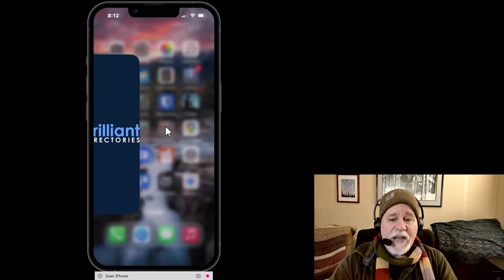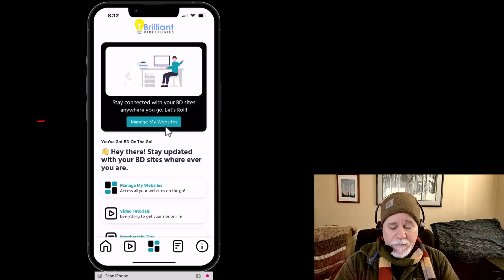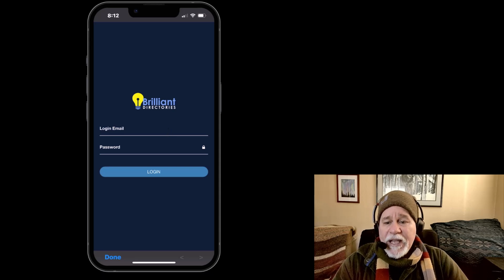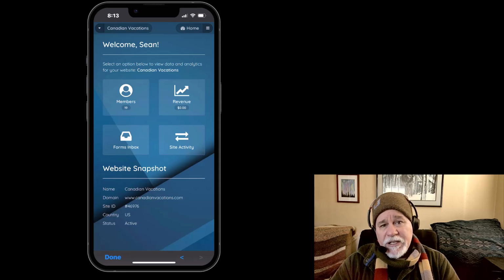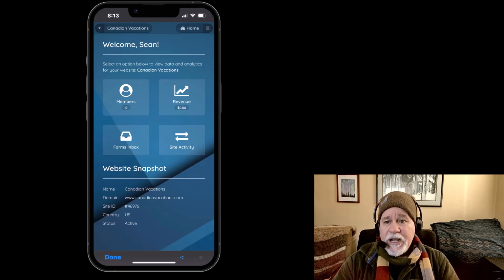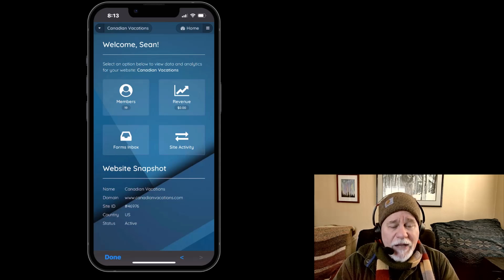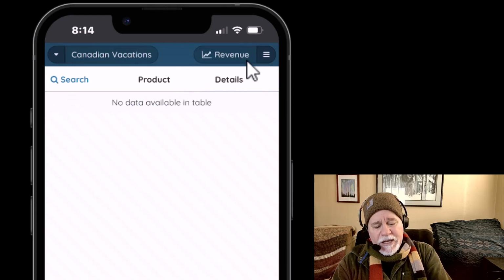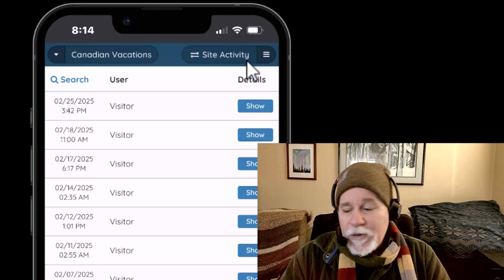Brilliant Directories App: Install, Login & Walkthrough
Brilliant Directories has a Mobile App. Check it out in this video!

Are you wondering if Brilliant Directories has a mobile app? It does, and in this video I'll show you how to install the Brilliant Directories app, including a fix for a problem that I ran into. And, I go through the features of the app so you can manage your directory on the go!

In this video, you'll learn:

- How to install the Brilliant Directories app on your iPhone.
- A simple fix for when the app crashes or won't let you log in.
- How to navigate the app's dashboard.
- What features are available in the mobile app (member management, revenue snapshots, site activity, etc.).

Key Points Covered:

- Downloading the app from the App Store.
- Troubleshooting login issues.
- Exploring the app's menu and navigation.

Benefits of the Brilliant Directories Mobile App:

- Convenience: Manage your directory from anywhere, anytime.
- Quick Access: Easily view member information and site data.
- Increased Efficiency: Handle essential tasks on the go.

Ready to manage your directory from your phone? Watch this video now!

🤫 SHH, don’t tell anyone… but BD will market to you, and you might even save more! Just get on their email list using this

🚀 Start building your profitable directory today!